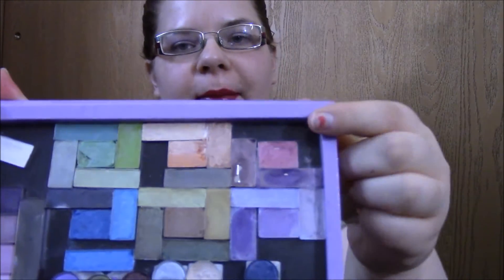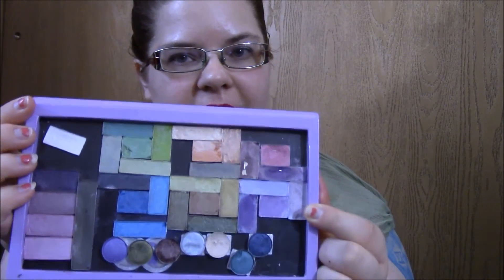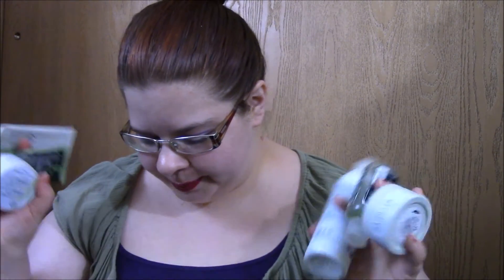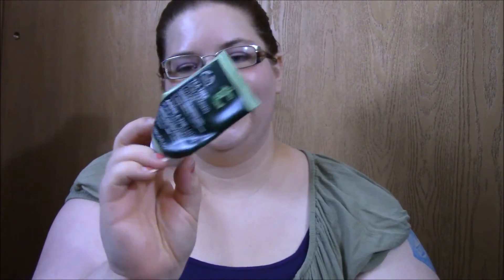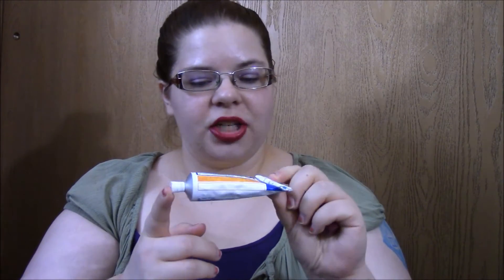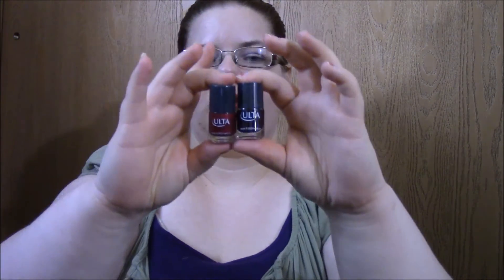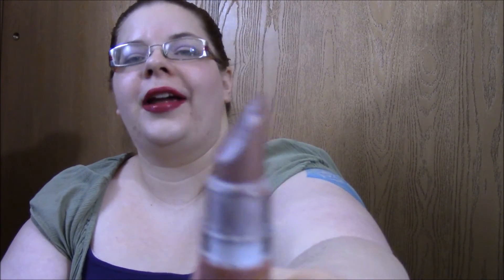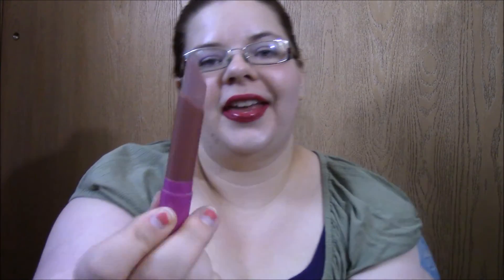Pan That Palette Update and Empties from Jan 1st to now